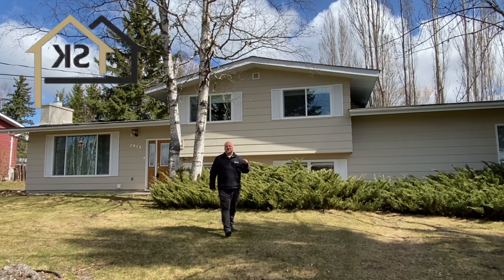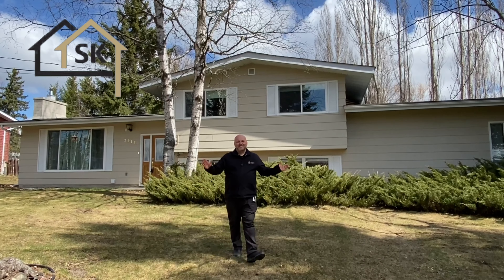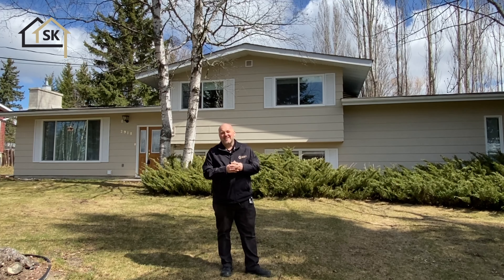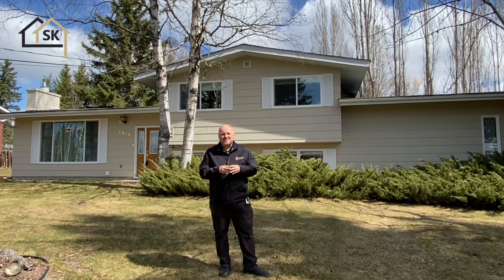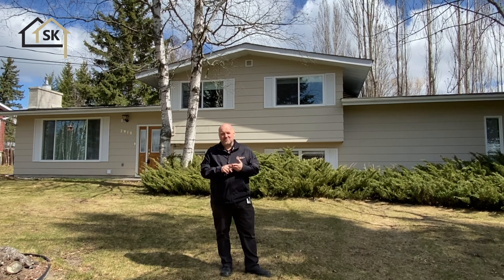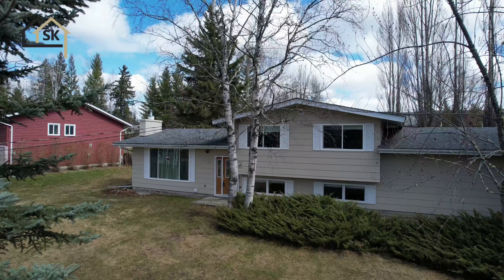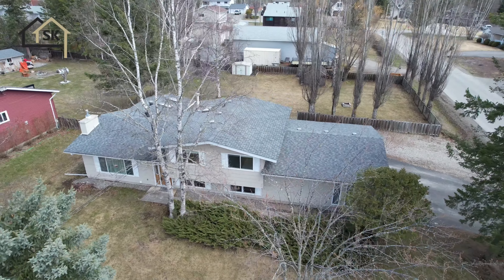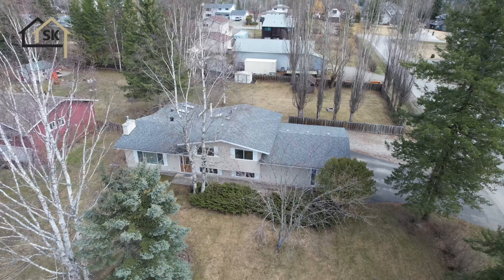SOLD!! Video Tour - 2918 Neighbour Road, Quesnel, BC - New Listing in South Hills!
SOLD!!👀HOUSE FOR SALE IN SOUTH HILLS!
📍2918 Neighbour Road, Quesnel, BC
💰$499,900

☎️Call Scott today to view!

Absolutely gorgeous lot, located in the heart of desirable South Hills! This wonderful family home features: functional split level floor plan with 4 bedrooms & 2 bathrooms, spacious living room with natural gas fireplace, large rec-room in the basement, fresh paint, newer windows & fixtures throughout, and one of the highlights...a bright and airy sunroom/solarium that overlooks your oasis of a backyard. Love the outdoors and entertaining? The sprawling 0.56 acre lot has a fenced backyard, shed & playhouse, mature trees, patio area, & has a massive double garage! Located across the street from one of the newest parks in town - don't wait for your opportunity to call this home!